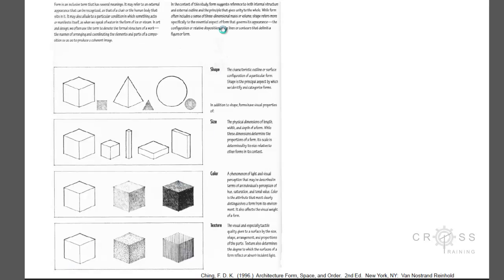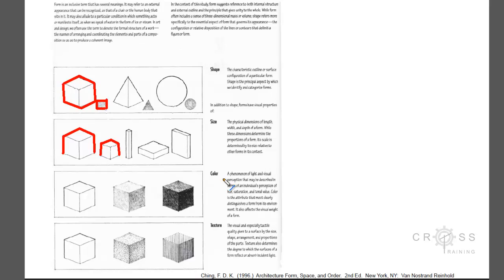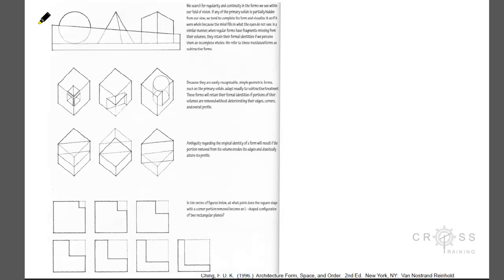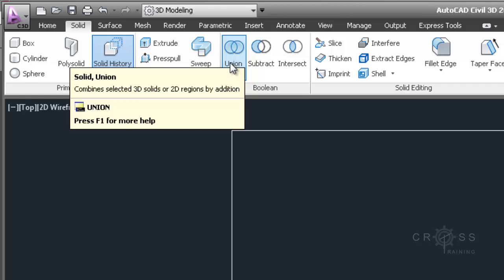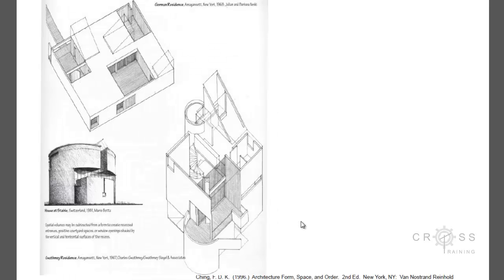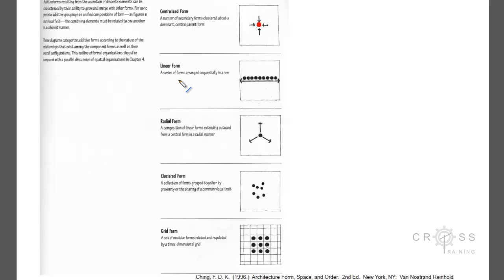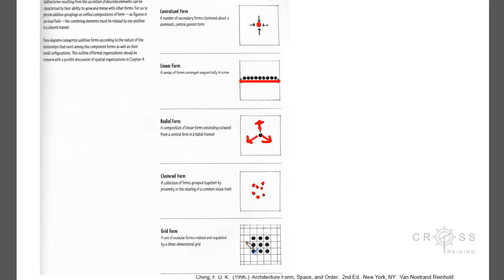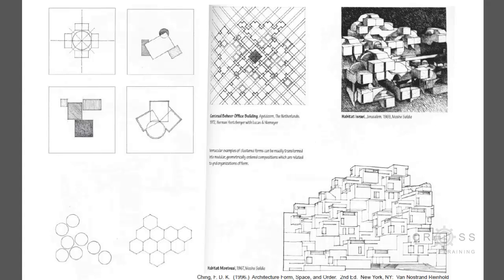1.2.5.2 Form Space And Order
Form Space and Order